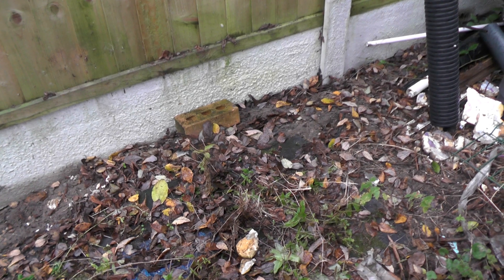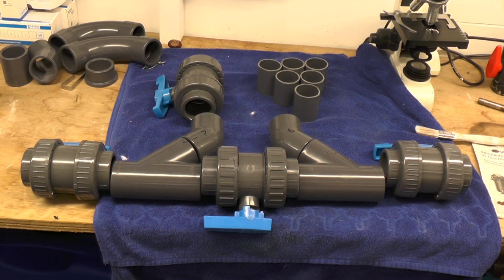Heating a Koi Pond With An Air Source Heat Pump Part 1 - How To Heat A Koi Pond - Remora ASHP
Heating a Koi Pond With An Air Source Heat Pump Part 1, The unboxing - How To Heat A Koi Pond in the Winter - After purchasing a Remora Air Source Heat Pump from Automated  Environmental Systems I couldn't wait to install it and set it up.

Remora i12 ASHP from Automated Environmental Systems - Ask for Simon

3m x 3m x 1.25m made of Breeze Blocks
2 x PondXpert Variflow 20000 Pond Pumps
1 x Evolution Aqua Evo 55 UV
1 x Oase ProfiClear Premium Compact-M Gravity EGC Fed by the 4" Bottom Aerated Drain
1 x PondXpert SpinClean Auto 20000 Filter (24w UVC) Fed by the Skimmer
1 x 3 Tier Bakki Shower (2 x Bakki Home Media + 1 x Pumice Stone) Fed by the Skimmer
2 x Matsuko Switch Box Timers + PG
1 x Secoh EL S 60 Air Pump
1 x Secoh JDK S 80 Air Pump
1 x Wi-Fi
1 x Cloverleaf Low Voltage Auto Feeder
1 x Seneye Home & Seneye Web Server & WIFI Module
1 x Pontec Pondostar 6 LED Light
1 x Pontec Pondostar 3 LED Light

1mm EPDM Rubber Box Weld Liner 3m x 3m x 1.2m

Growing Tanks

1.15m x 1m x .75m
1 x Ponxpert Spinclean Auto 8000 Pond Filter Pressure Filter
1 x Pondxpert 10000 Variflow Pump
1 x Hidom 6w Aquarium Adjustable Air Pump Twin Valve HD-605
2 x Flat Air Disks
1 x 330w Aquarium Heater
1 x Matsuko Switch Box Timer
1 x Cloverleaf Low Voltage Auto Feeder
Water Returns through a small 3 tier Bakki /shower filled with BHM, Pumice Stone & Alfagrog

1.2m x .95m x .55m
1 x Ponxpert Spinclean Auto 6000 Pond Filter Pressure Filter
1 x Pondxpert 10000 Variflow Pump
2" Aerated Bottom Drain
1 x Hidom 6w Aquarium Adjustable Air Pump Twin Valve HD-605
2 x Flat Air Disks
1 x 330w Aquarium Heater
1 x Matsuko Switch Box Timer
1 x Cloverleaf Low Voltage Auto Feeder

Food:
Dai Suki - Growth 4mm
Dai Suki - Staple 6mm
Dai Suki - Gold X "Next Generation" 4mm
Aqua Source - High Growth 3mm

Filmed on a Panasonic HC- V720, GoPro Hero 7 & Iphone 8